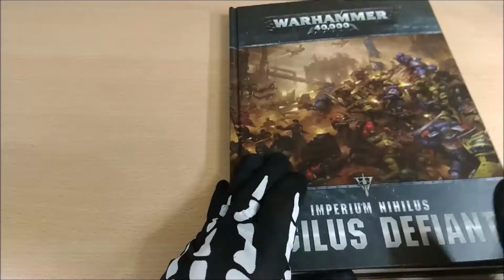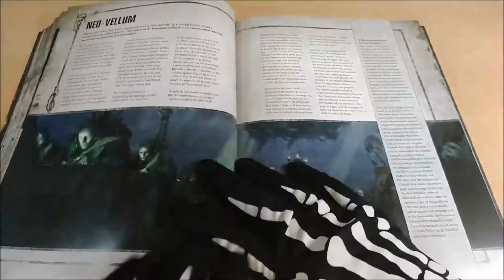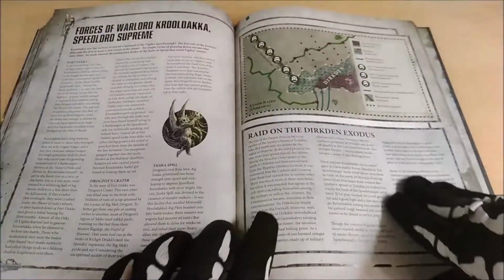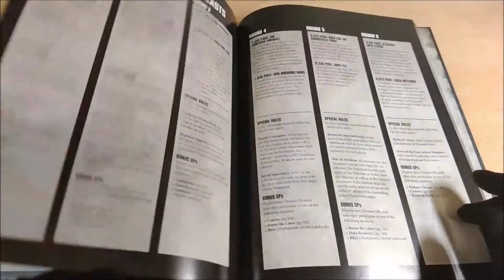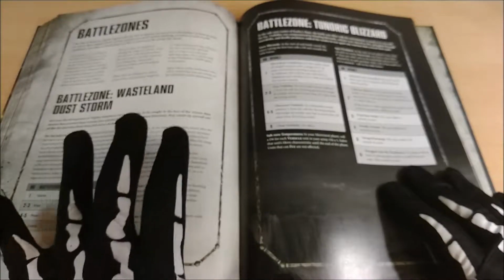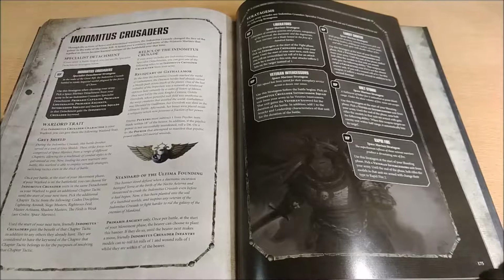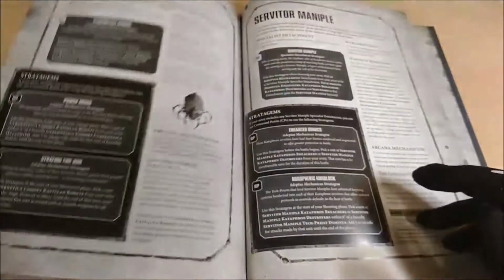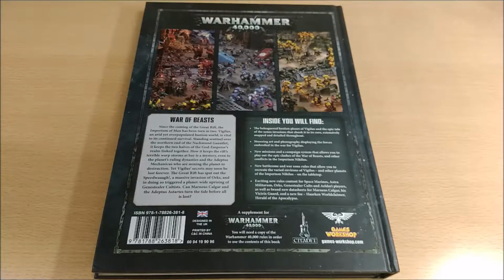Whats inside: Imperium Nihilus Vigilus Defiant [ENG]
Unboxing and review about the first volume about the campaign of Imperium Nihilus; Vigilus Defiant.